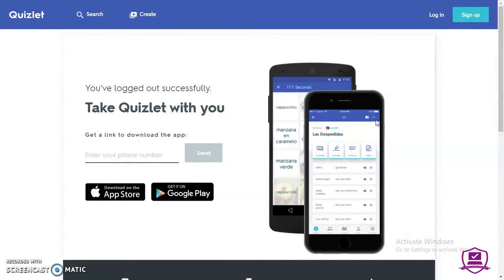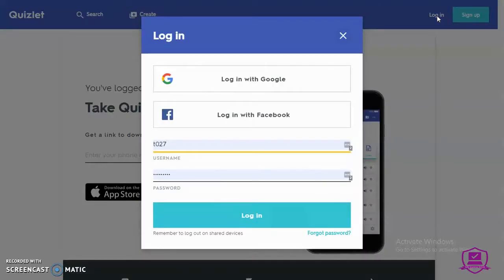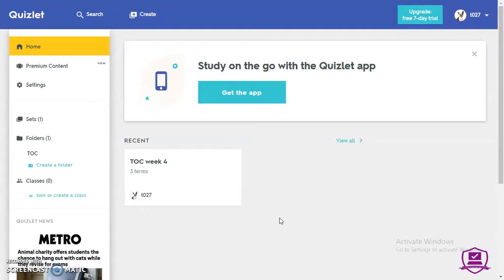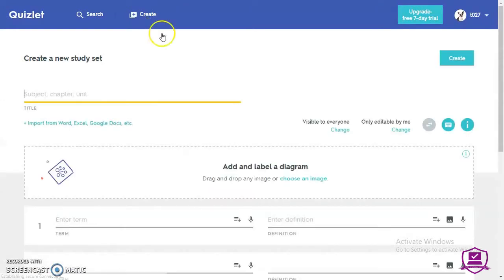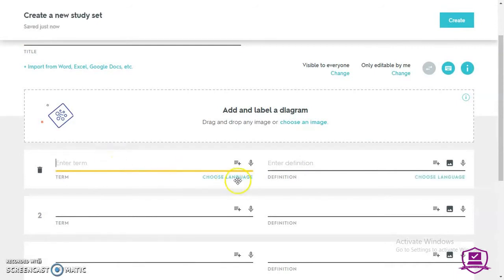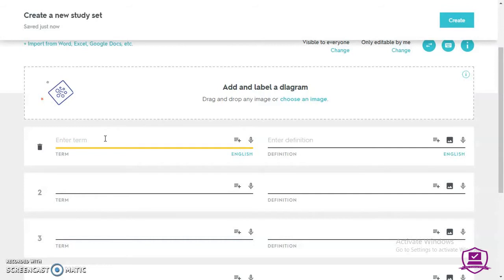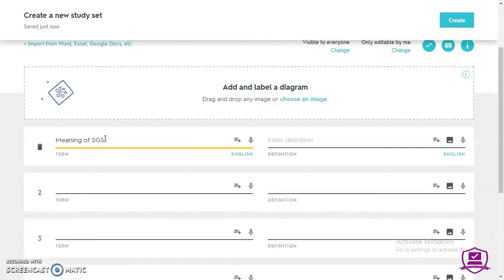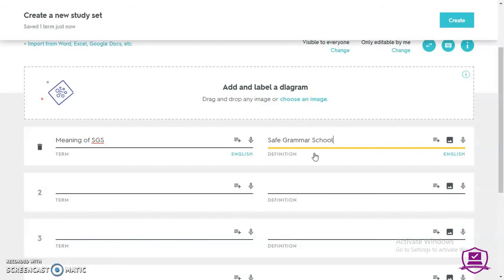Creating Q/As with Quizlet for the Spaced Repetition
In this video we explore how to use Quizlet.com to create sets for spaced repetition journal @ SGS for the teacher orientation course TOC.